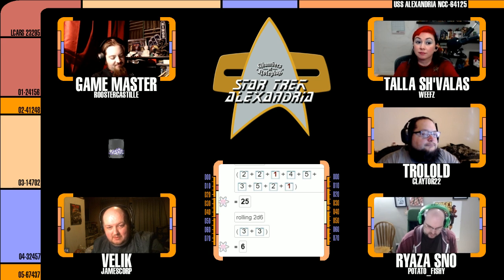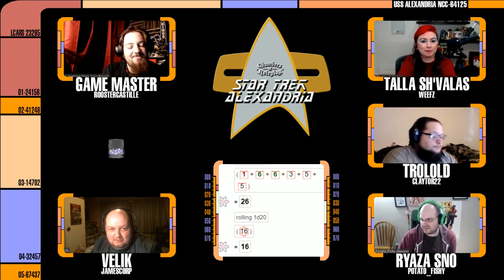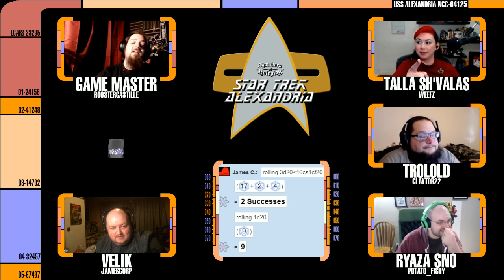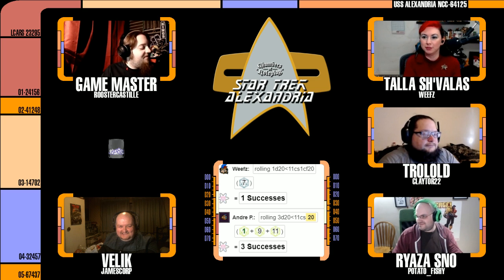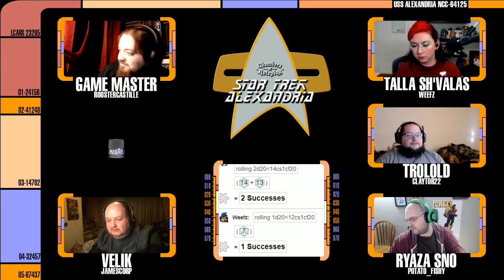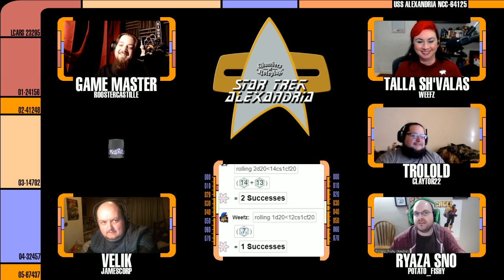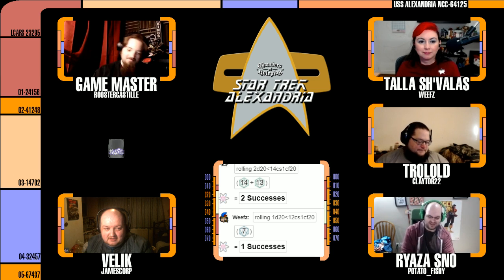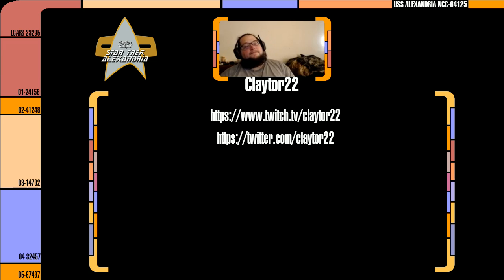CORP: Star Trek Alexandria Week 3 part 2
The year is 2375, The Dominion War has ended, The Federation’s recent series of related conflicts has drained it. Our mission begins, in a frontier along the Federation’s interior.

The USS Alexandria has a fresh refit after a round of combat duty at the end of the war. Before it lay an infinite number of challenges, far from help, far from Starfleet Command.

Game sessions are broadcast live every Sunday from 8pm UK Time

Cast